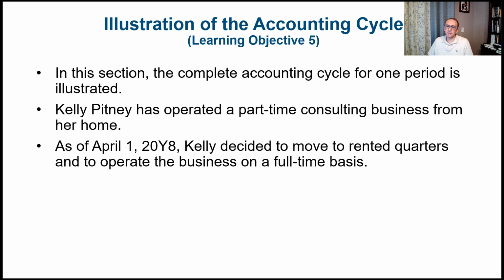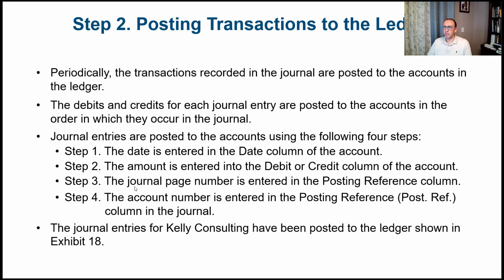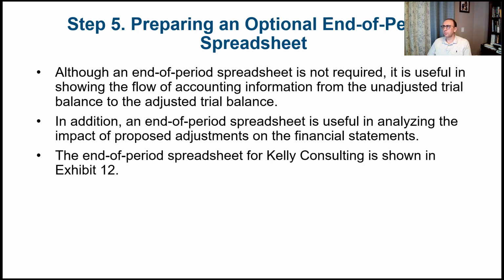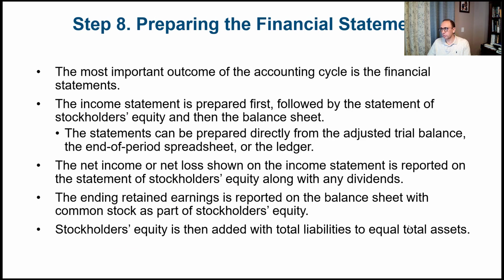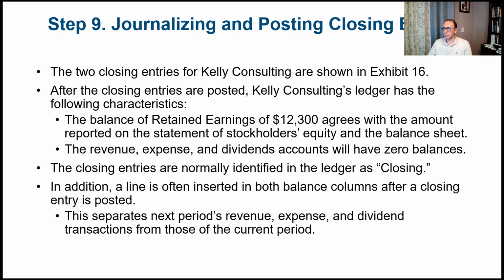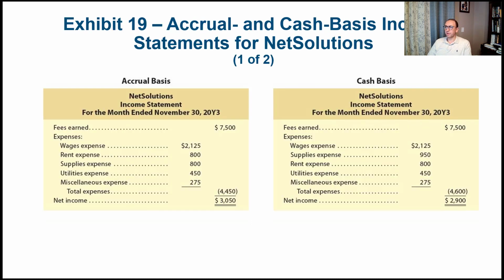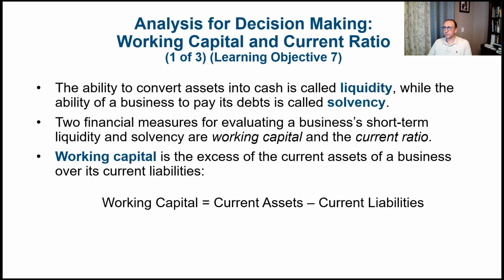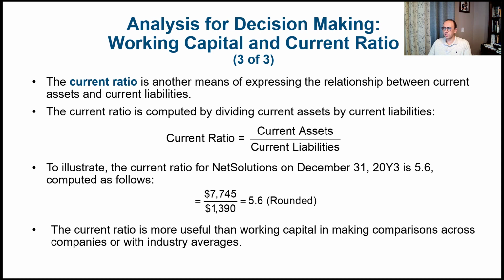Financial Accounting - Chapter 4 Part 3 - The Accounting Cycle